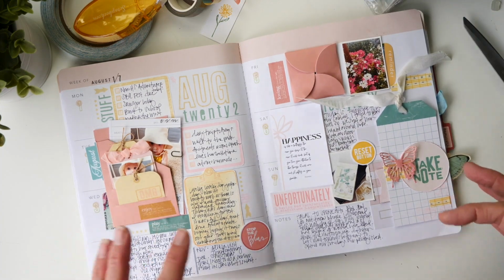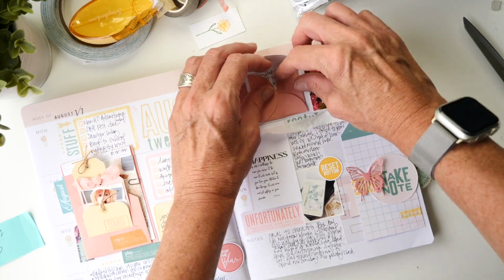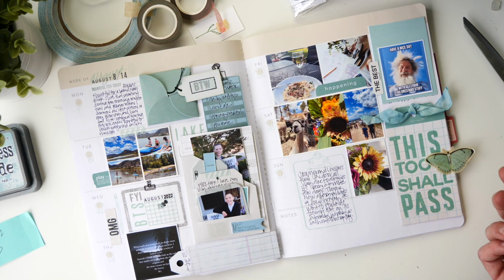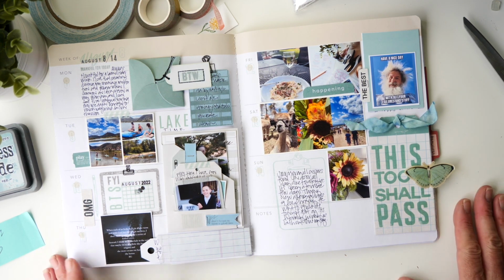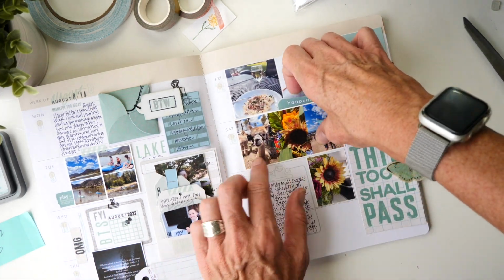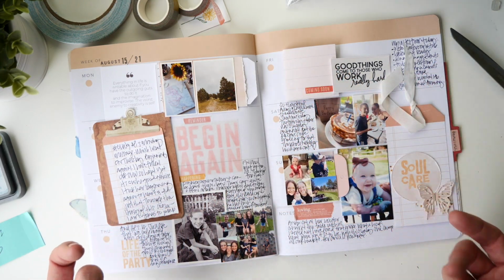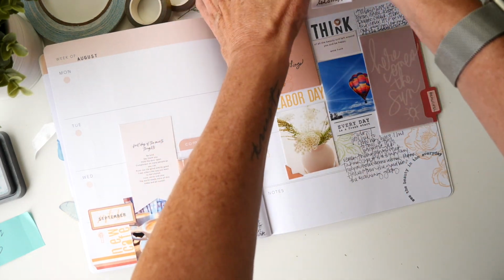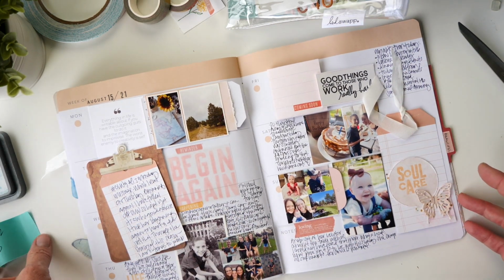new August Stop the Blur Planner Walk Through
It's time to take a walk through the planner again. August is (almost) all for the books.
What is Stop the Blur you ask? Stop the Blur is a monthly class, and a monthly kit. These monthly subscriptions are made to spark inspiration for memory keeping. This inspiration helps us to tell daily and weekly as well as monthly stories all kept on the pages of a Memory Planner.
Watch to see exactly what I mean.

ScrapbookCom Double Sided Adhesive Roll
⅛ Inch Foam Strips

Hey friends...when you shop these links, I receive a small kick back from your sales from ScrapbookCom & Heidi Swapp Shop. There is absolutely no extra cost to you at all! But these commissions help to cover the costs of this channel and other expenses to provide you with these and other project ideas. I want to continue to bring you FREE inspiration. Shopping these links allows me to do just that. I can't thank you enough for your love and continued support. Also, the opinions expressed in my blog and my YouTube Channel and all social platforms are independently my own.